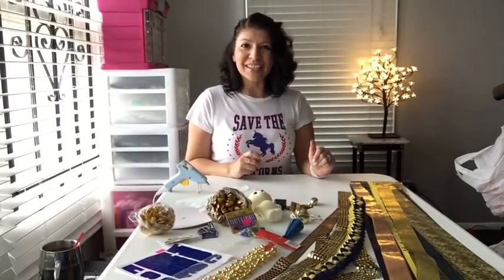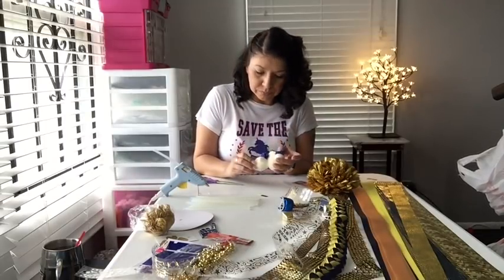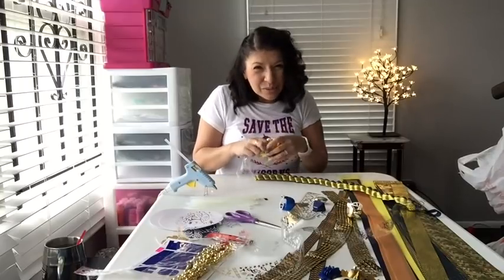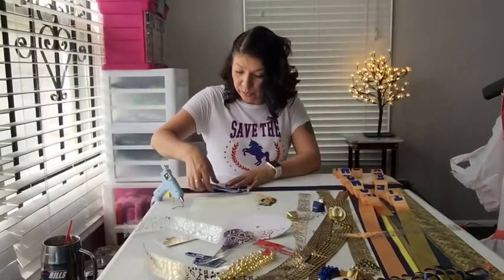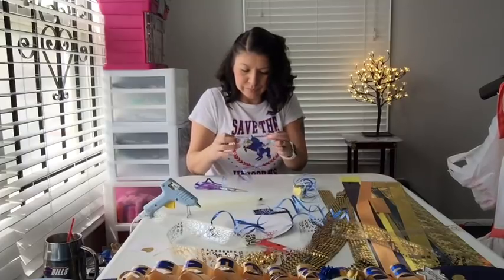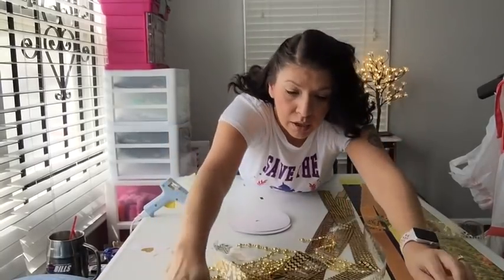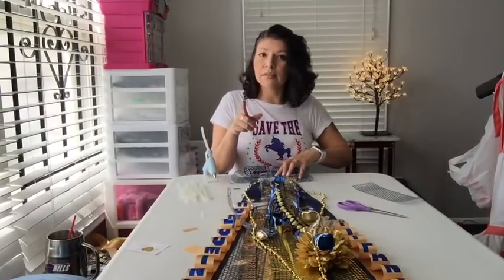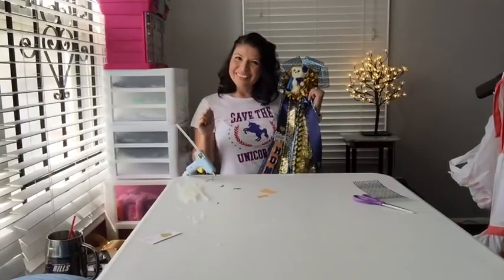How to Create a Homecoming Mum; from Start to Finish!! It's a Texas Thing, Y'all!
Welcome back Kats & Kittens! Well, it is football season once again and in Texas we go BIG! Making mums for our Southern Bells isn't something we take lightly and this tutorial will give you the basics on how to get that girl to shine for the week of Homecoming! This video was a LOT longer but I cut it down as much as I could. I hope you enjoy watching as much as I enjoy making these lovely trophies for our beautiful ladies!! ^^

This is my happy little vlog of crafting! I am an Etsy shop owner and wanted to show you guys how I create some of the trinkets and jewelry I make at home. I hope you enjoy this page and my slap-stick type humor to help the time go by. Thanks for stopping in and I hope to see you Kats & Kittens back soon!

Gear used to film and edit:
Ipad Mini to film
Mac Air to Edit

Etsy shop